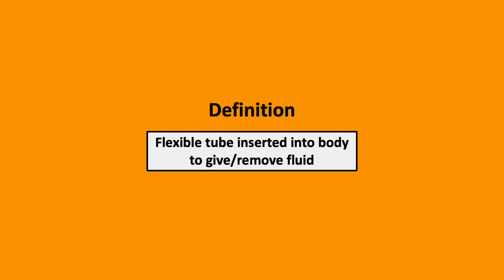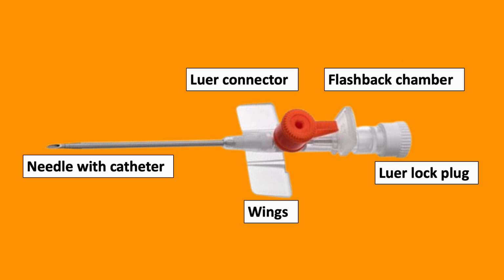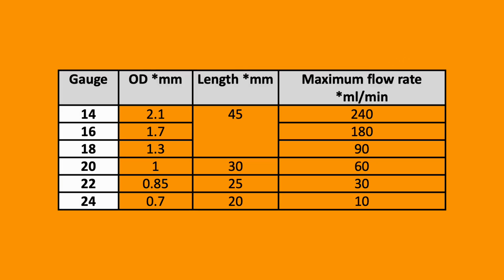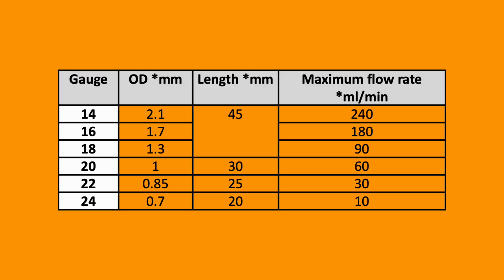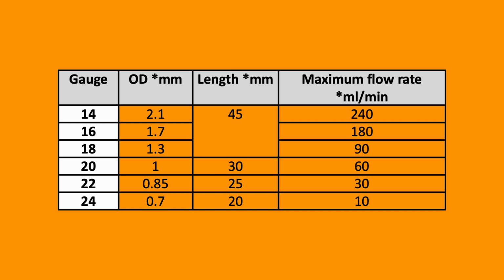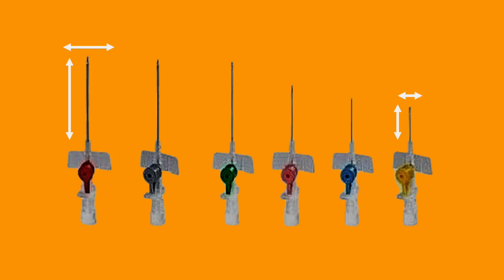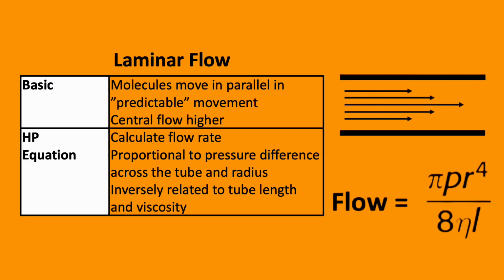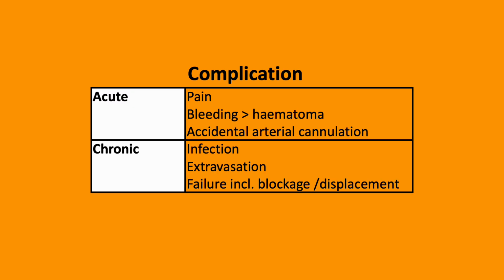The PHYSICS behind an INTRAVENOUS CANNULA!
Revision only.
No clinical advice give.